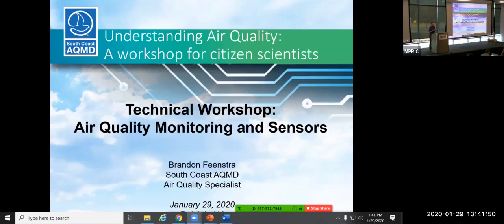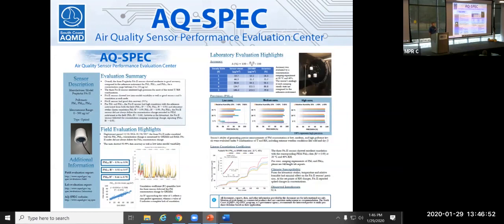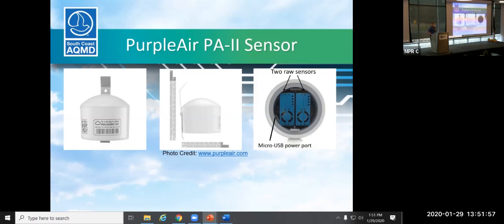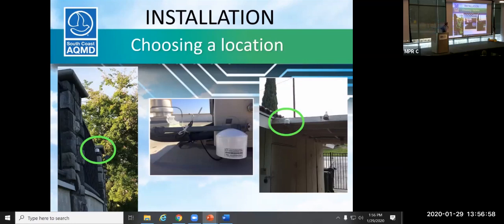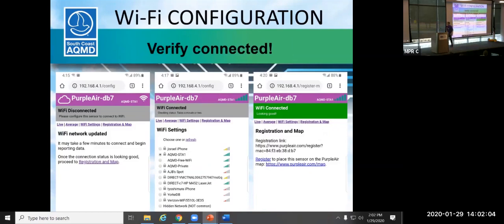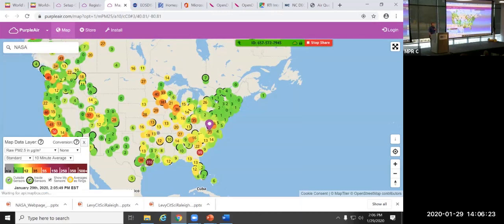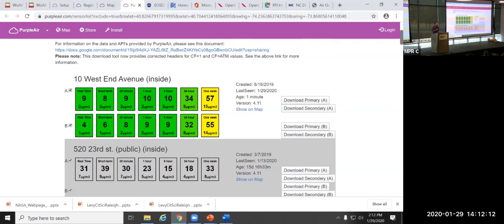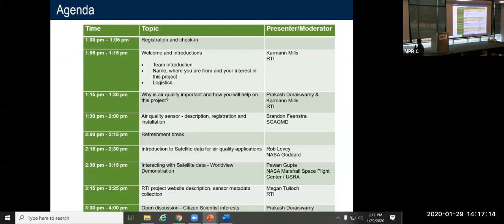Sensor Installation - Raleigh, NC, Air Quality Citizen Science Jan29 2020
Phase 2 of our project! View this and 4 other videos explaining the project, the low-cost sensors we are distributing (in Raleigh, Delhi, and Los Angeles), and how satellite imaging can indicate air quality. This is a recording from our workshop in Durham, NC, on January 29th, 2020.
Speaker: Brandon Feenstra, South Coast Air Quality Management District